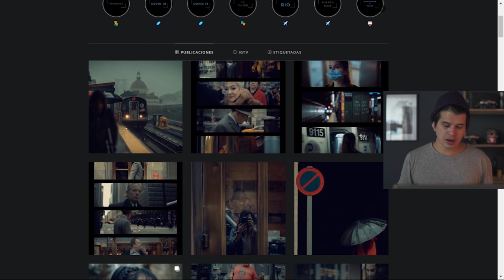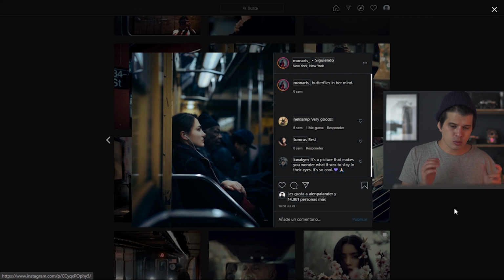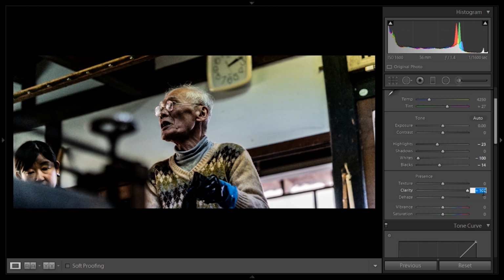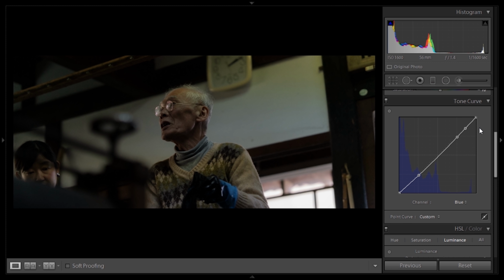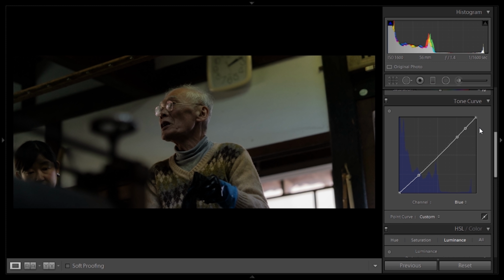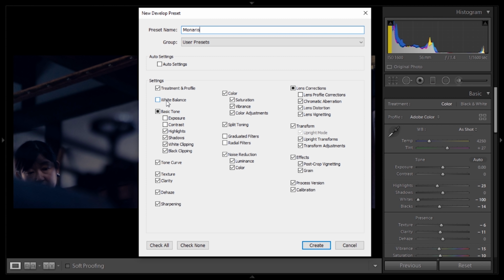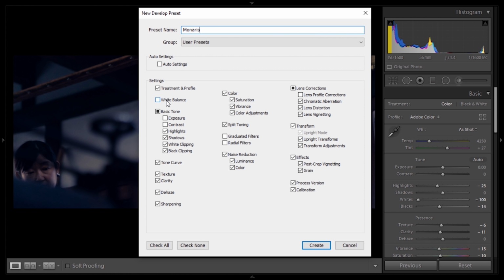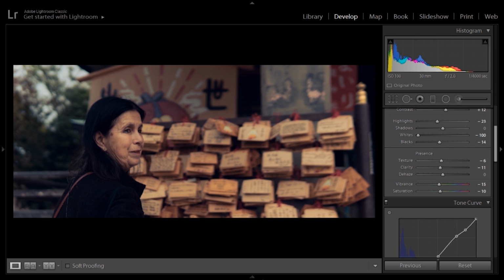How to edit like MONARIS | Adobe Lightroom Tutorial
Breakdown of Paola Monaris Franqui's (Monaris) cinematic urban style, examples of her accunt on Instagram, then we create a preset and see how it applies on different photos. Hope you like it, guys.

My gear:

○ Camera Sony a6500
○ Sigma 56mm F1.4 DCDN
○ Sigma 30mm F1.4 DCDN